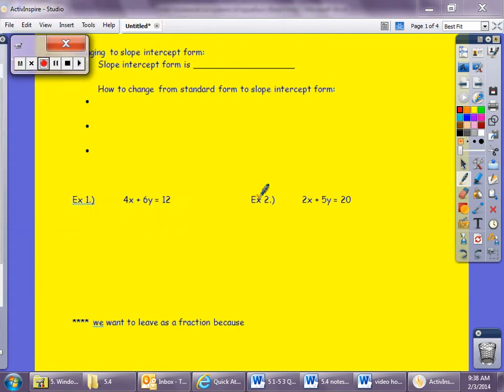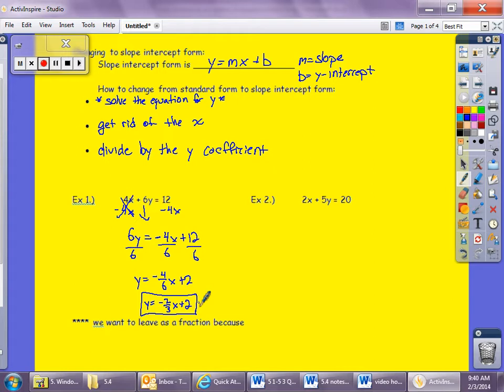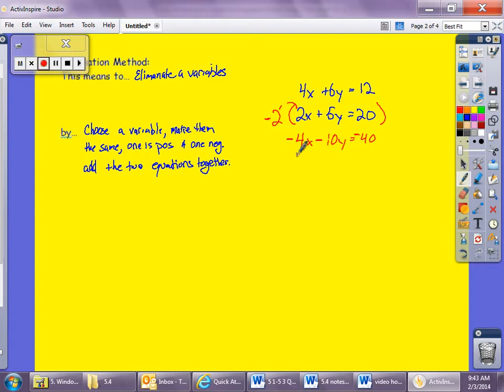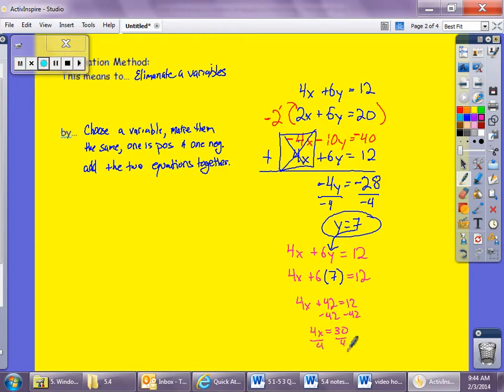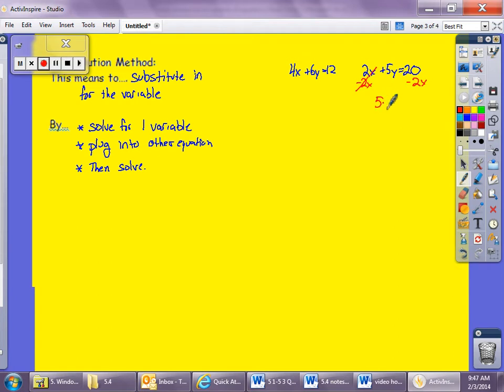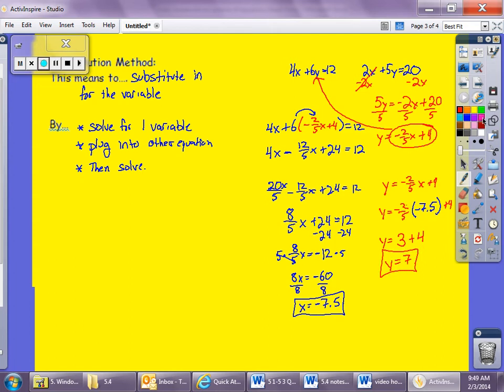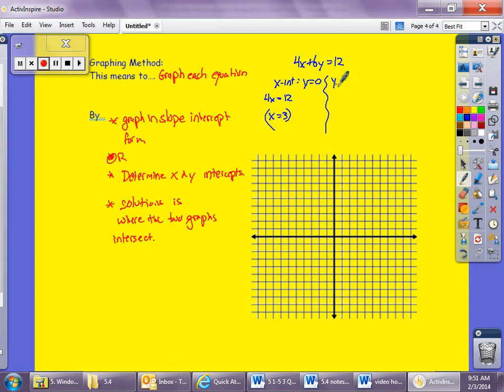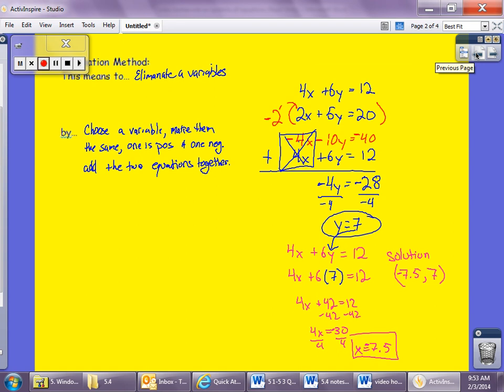notes on system of equations